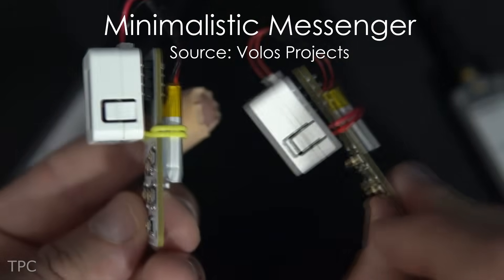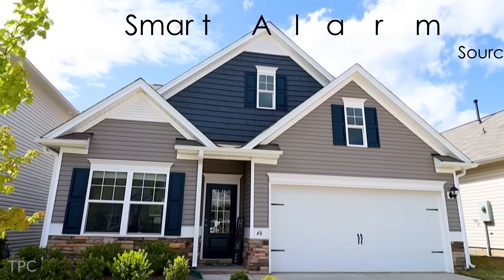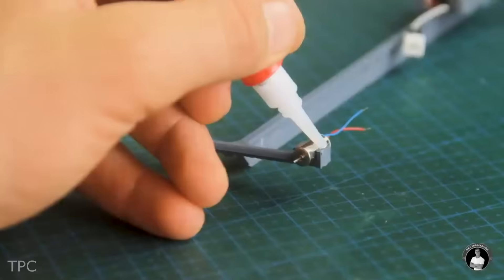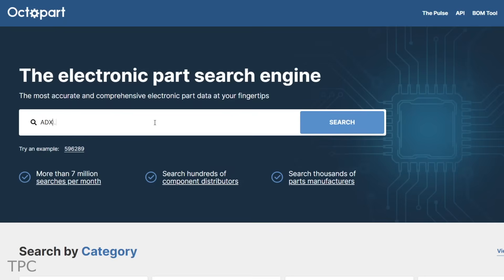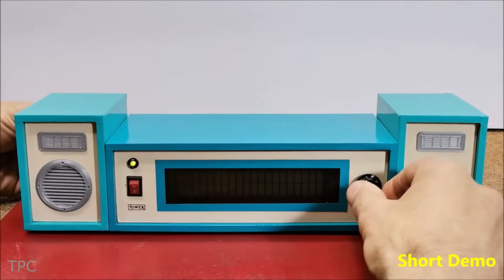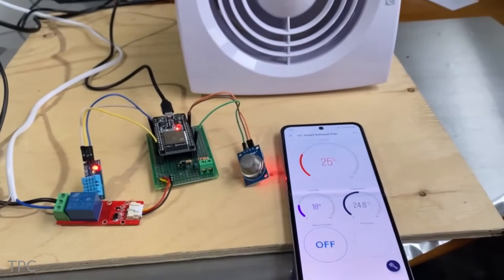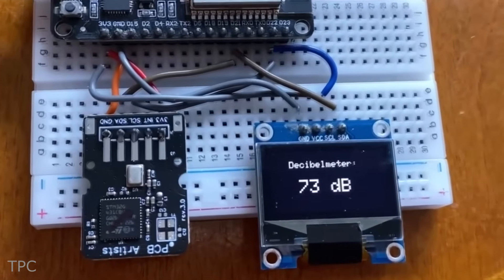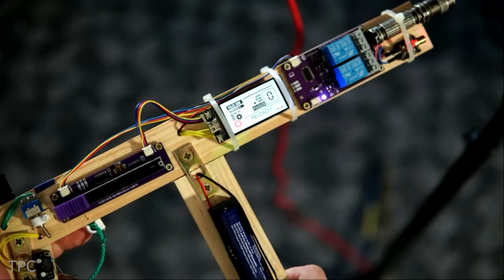An ESP32 based Messenger! (12 more Projects)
Check out this messenger which can send short text messages to each other using the ESP-NOW protocol along with 12 other cool ESP32 projects.

About Altium:
Projects:
12. Minimalistic Messenger

11. RC Excavator

10. Smart Alarm System
His channel: @Giovanni Aggiustatutto

9. FPV RC Paper Airplane
His channel: @MaxImagination

8. Magical Box
His channel: @techiesms

7. GPS Speedometer
His channel: @ThatProject

6. Internet radio
His channel: @MirkoPavleskiMK

5. Retro Audio Player

4. Smart Exhaust Fan
His channel: @HowtoElectronics

3. Advanced DIY toy gun
His channel: Volos Projects

2. Decibel Meter
His channel: How To Electronics

1. Advanced Weather Station